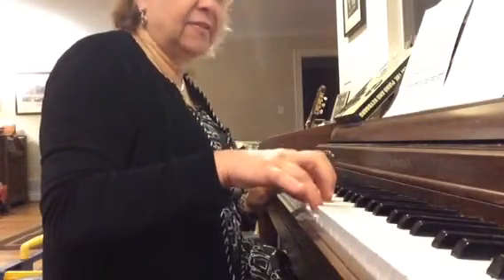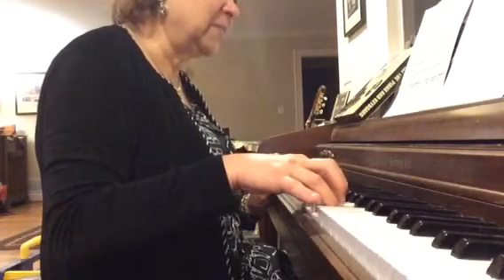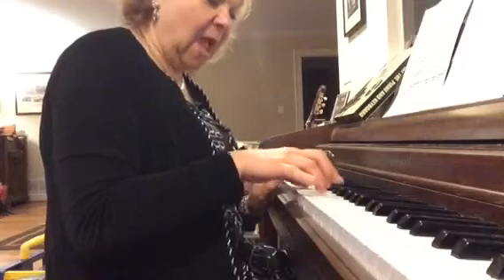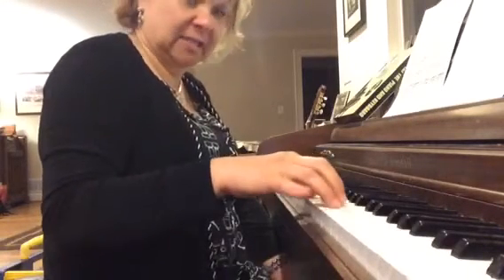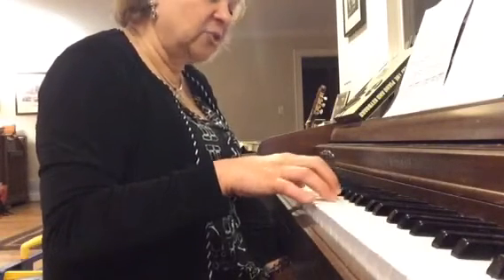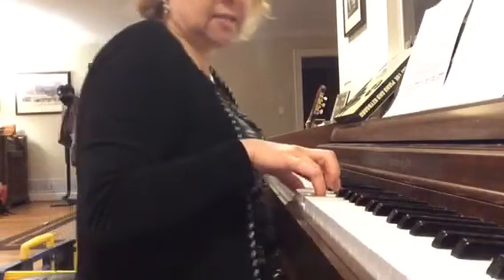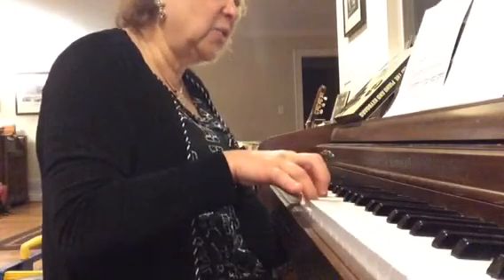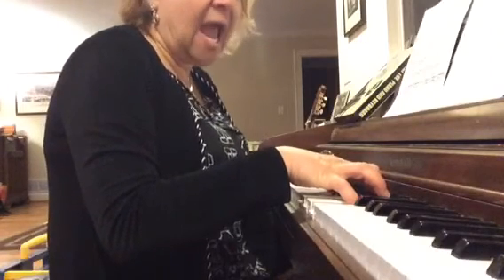Folk Song by Jack Bruce Chordal Structure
Nobody has published the official lead sheet to this classic Jack Bruce song. I am NOT a pianist. I'm sure you've figured that out by now. However, the chord charts I've seen online have gutted the rich harmonic fabric that Jack Bruce so carefully constructed. I used Anytune Software to transpose it to A minor/Major and I slowed the recording way down. I know I'm not 100 % accurate but to my ear it is close. Jack Bruce was aligned with the heavens as far as I'm concerned. I love everything he ever composed and or performed.